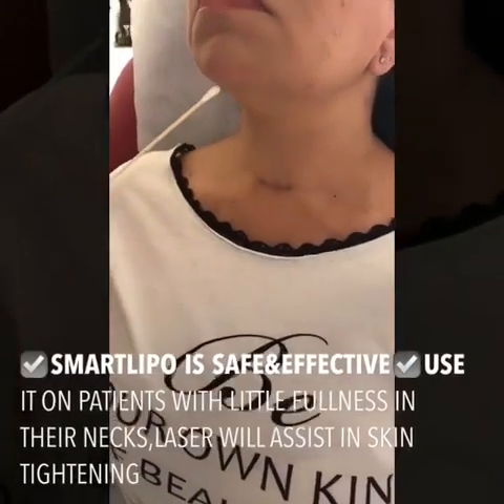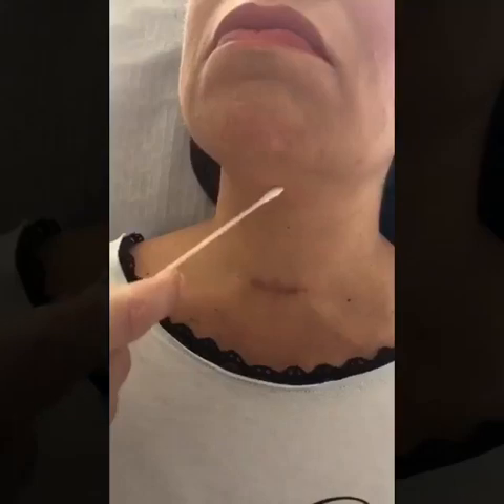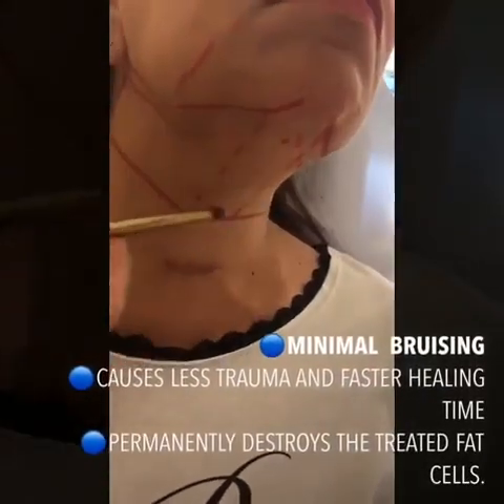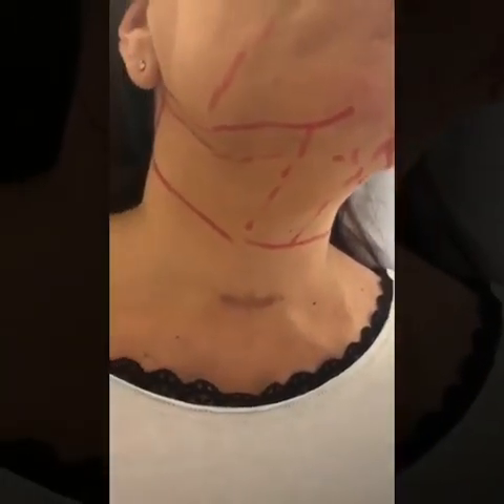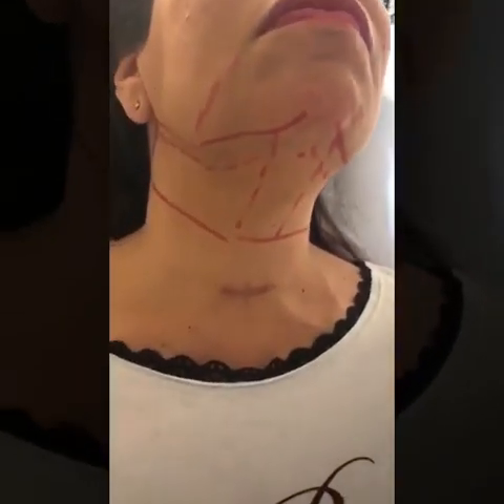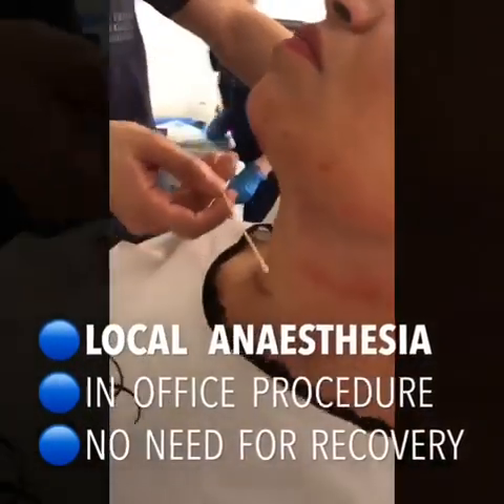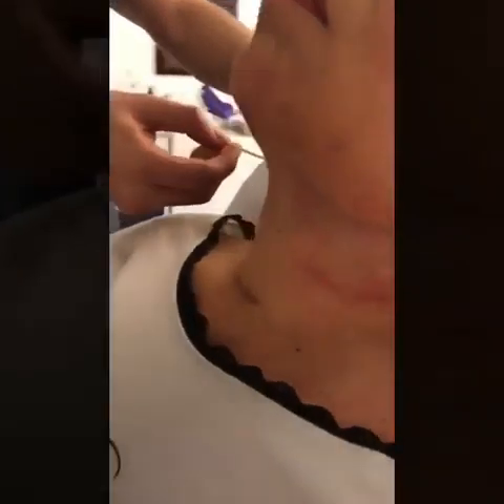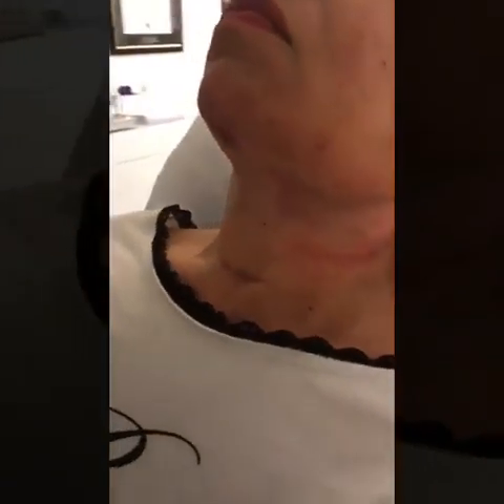SMART LIPO SUCTION & SUTURE LIFT - Cyprus Facial Surgery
What are the benefits of Smartlipo & Suture Lift?
☑️Smart Lipo to the neck is safe and effective.
☑️use it on patients with little fullness in their necks, as the laser will assist in skin tightening.
☑️safe procedures done in the office with local anesthesia.
🔵Treats unwanted fat and fat tissue irregularities
🔵Promotes tissue coagulation resulting in skin tissue tightening
🔵Treats flabby or lax skin and areas of high vascularity
🔵Minimal edema and bleeding due to the laser’s hemostatic properties
🔵Minimal bruising
🔵Causes less trauma and faster healing time
🔵permanently destroys the treated fat cells.
How many treatments are required?
For most patients, typically only one treatment is required. The session may last from 45 minutes to one hour for each area treated. Laserlipolysis is also an ideal choice for “touch ups” and revisions.
🔵Non Invasive Facelift with the use of facelift threads
🔵Local anaesthesia
🔵In office procedure
🔵No need for recovery
🔵Excellent Aesthetic Natural Results